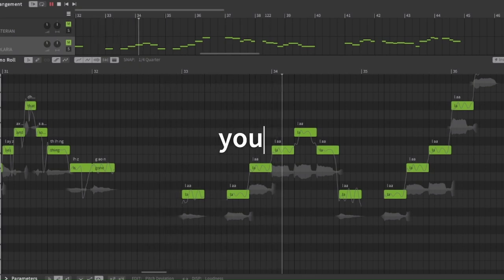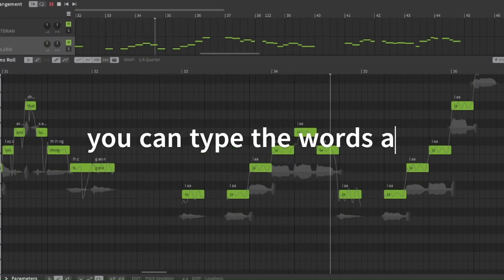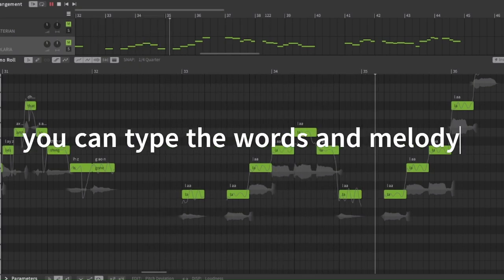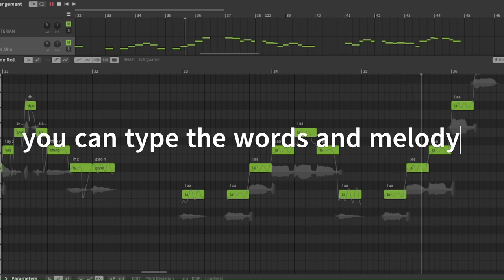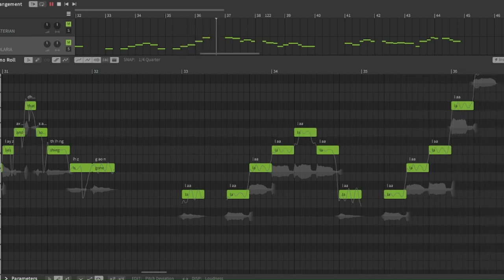This will change the music industry forever. AI singing!!!